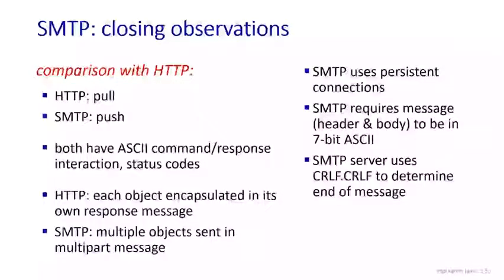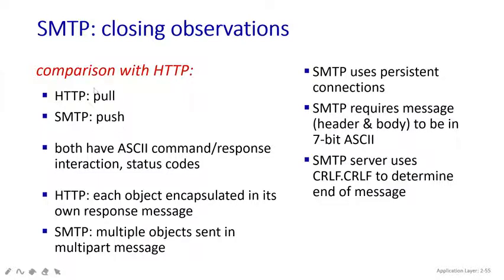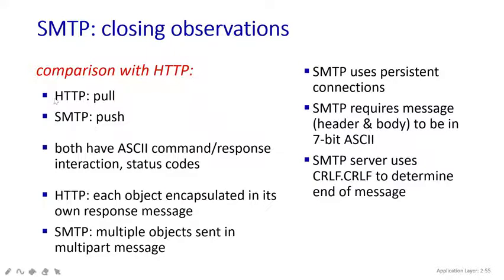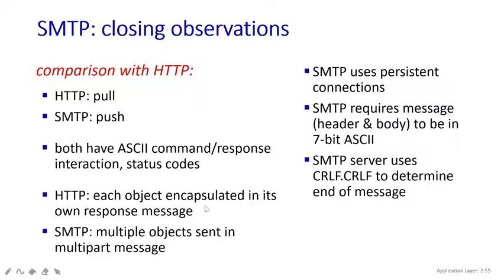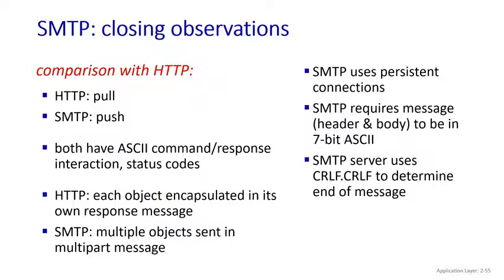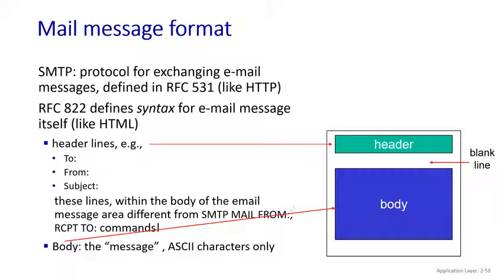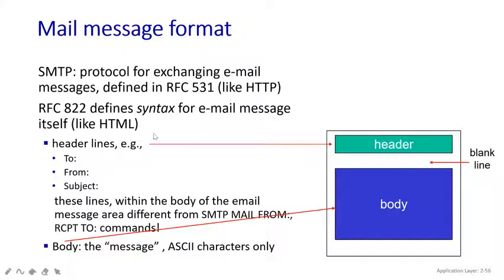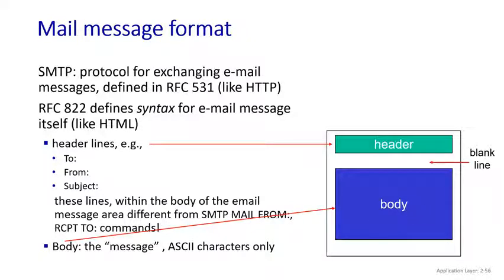#71 | 28 SMTP Mail Message Format | Class With Sonali